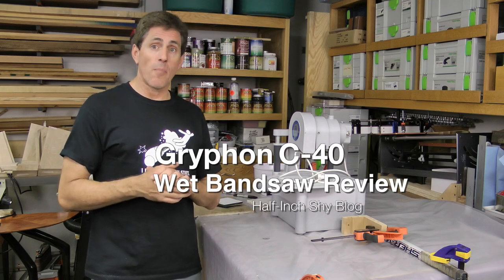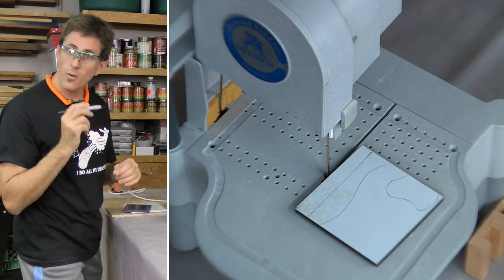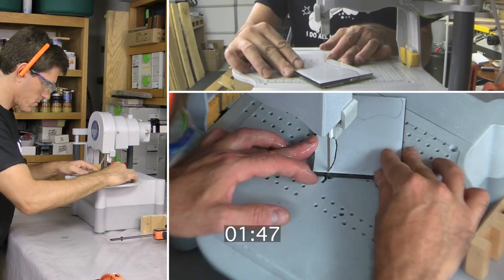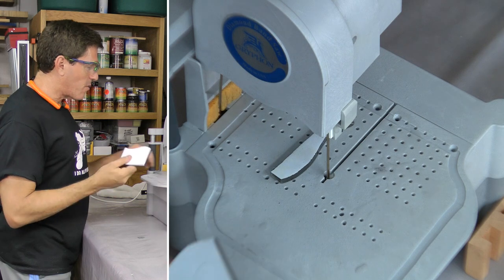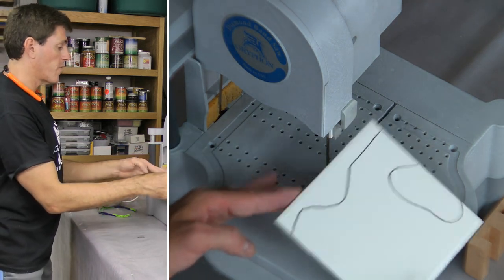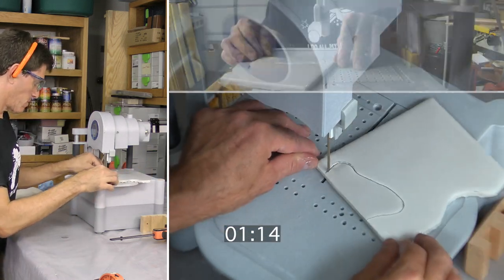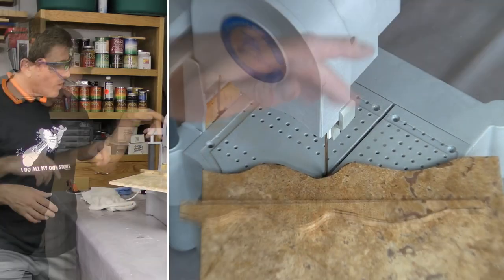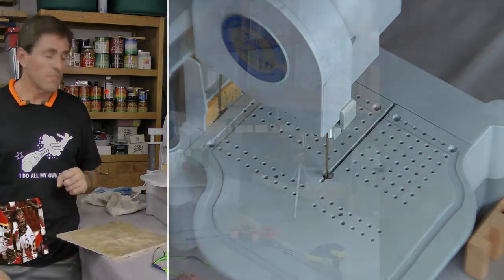#84.2 - Gryphon C-40 Wet Bandsaw - Demo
Awhile ago, I posted a video review of the Gryphon C-40 wet bandsaw, but didn't really cut glass or curves.  I didn't have the right stock on hand to cut up for curves then posted it too quickly.  Mea culpa.

This video is the missing demos; we'll cut 8mm thick glass, porcelain tile, and natural travertine tile.  All stock will get a straight cut, soft curves, then more aggressive curves.  For the glass and porcelain tile, each cut is separate. On the large travertine tile, I made one long cut composed of the three segments.

Remember that I'm pretty new to this bandsaw and I could see how practice especially with a particular material would make for better tracking.